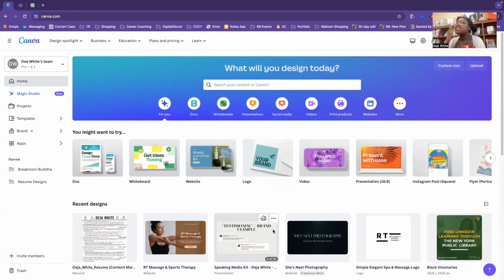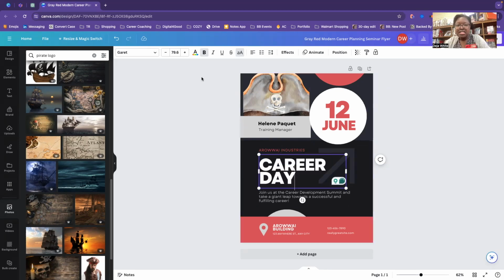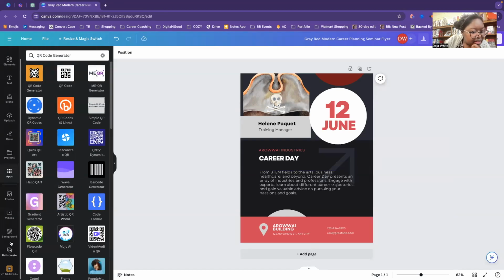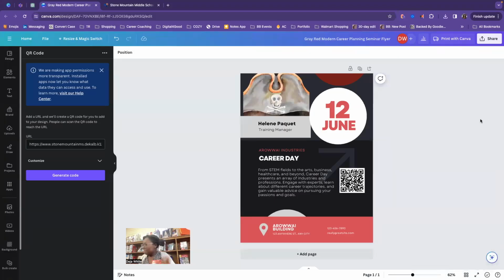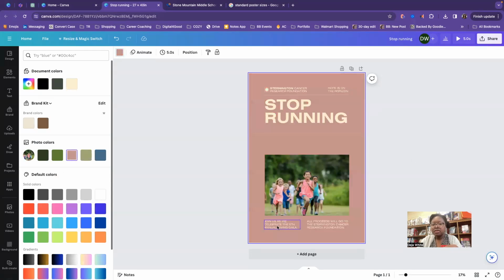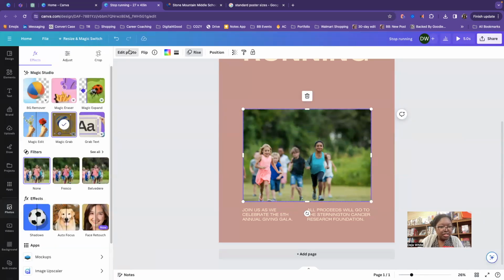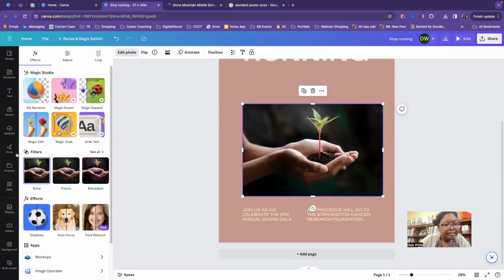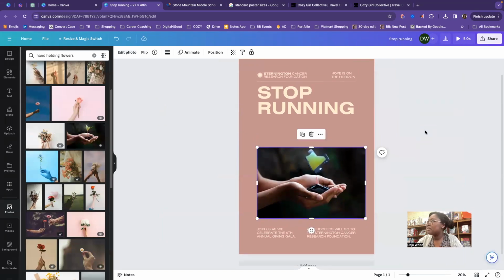Creative Canva AI Hacks Every Teacher & Educator Should Know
Canva is a game-changer for educators, and this video will show you why! Whether you’re new to Canva or looking for fresh ideas, I’ll guide you through its most essential features for classroom use.

Here’s what we’ll cover:
🧠 How to design visually engaging content using Canva AI & Chat GPT
🧠 Creating posters, flyers, and classroom décor with Canva’s AI Tools
🧠 Leveraging pre-made templates to save time and energy.
🧠 Adding creativity to your teaching materials in minutes!

Canva isn’t just for designers—it’s for educators who want to inspire, engage, and make their materials stand out. Watch this video and start transforming the way you teach today!

See more Canva + AI resources that were mentioned in the video

☕️ Affirmation Journal (for Stressed Out Professionals)